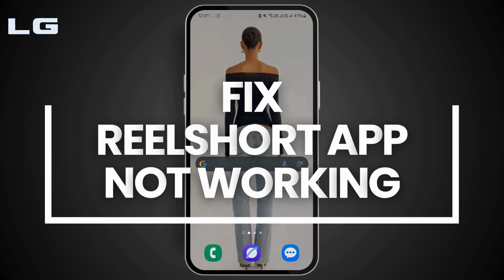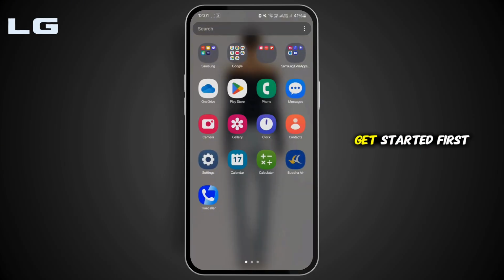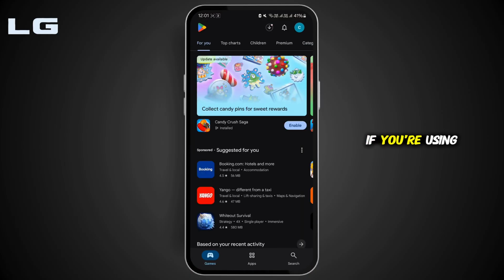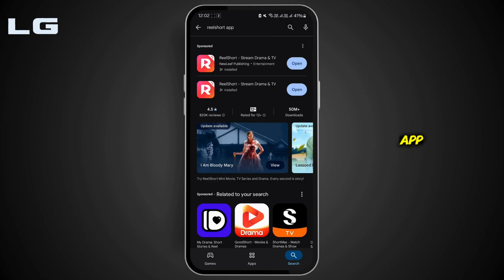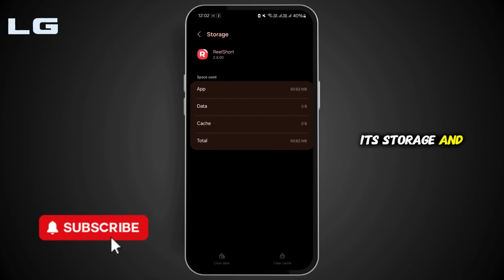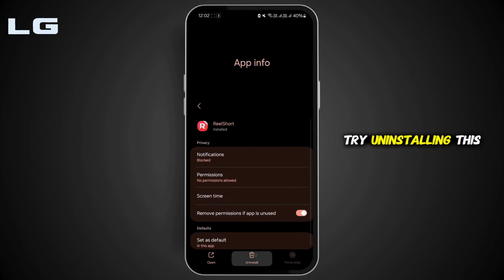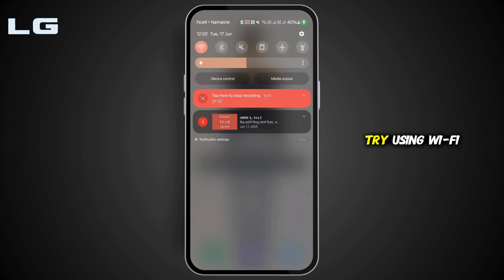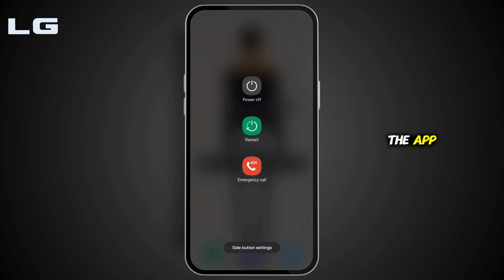How to Fix ReelShort App Not Working in Android/iPhone (2025)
ReelShort crashing, freezing, or refusing to load on your Android or iPhone in 2025? This video is your step-by-step guide to diagnose and fix the issue—covering force-quit tricks, cache wipes, permission resets, network tweaks, and the latest patch tips so you can binge short-form drama without interruption.

Timestamps
0:00 Introduction
0:10 How To Fix ReelShort App Not Working